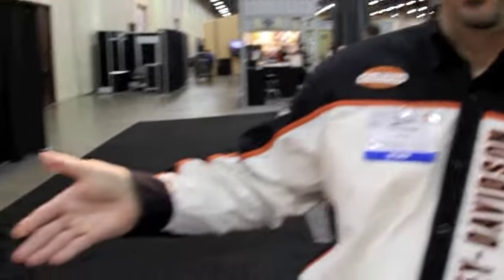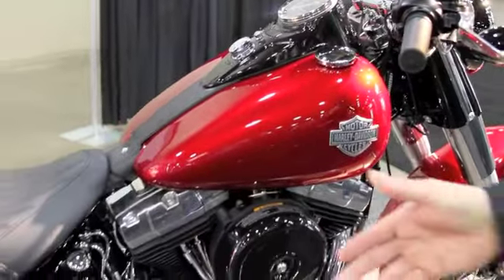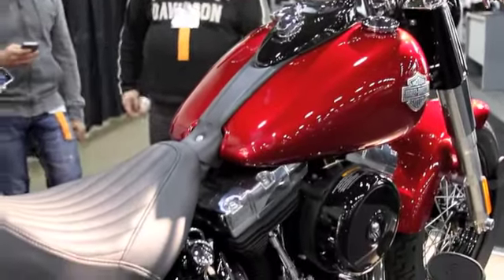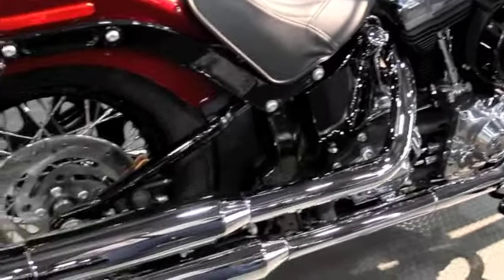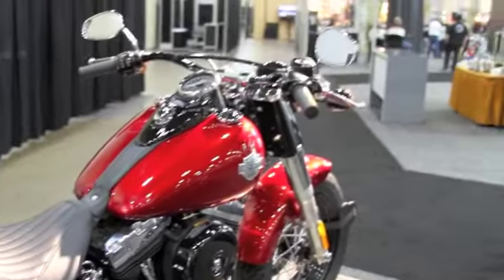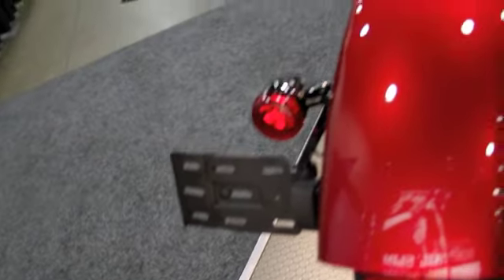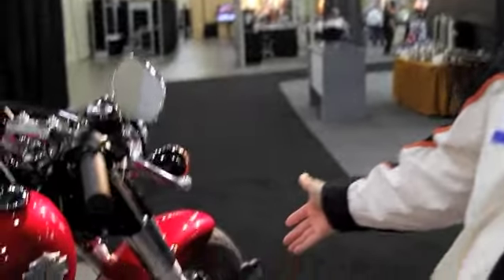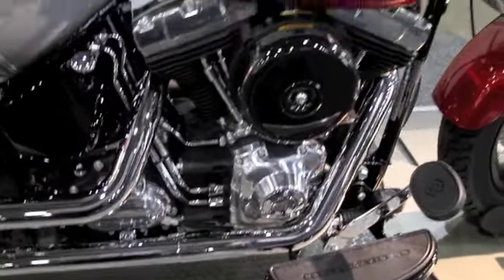2012 FLS SOFTAIL SLIM HARLEY-DAVIDSON ALL NEW MODEL FROM HD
Harley Davidson SOFTAIL® SLIM™
The perfect blend of classic, raw bobber style and contemporary power creates a modern ride with unmistakable old-iron attitude. It's a all new model from Harley-Davidson Check us out or call or go to Tampa Brandon New Port Richey Florida USA Coming soon to Panama City Beach Florida America Spring 2013 Also Serving Wesley Chapel LUtz Zephyrhills Riverview Apollo San Antonio Seffner Thonosassa Valrico Plant City Odessa Spring Hill Land O Lakes Port Richey Hudson Tarpon Springs Holiday Brooksville US Parts Accessories Service Leather Jackets Chaps Helmets T-Shirts tee shirts New used pre-owned Harleys Dade Jacksonville motorcycle chopper and we service all makes and model 2012 Italy France Germany Australia Spain MexicoNew 2013 Harley-Davidson XL1200X Sportster Forty-Eight in Hard Candy Custom, Coloma Gold for sale.

Stock# T13249 Hard Candy Coloma Gold Flake